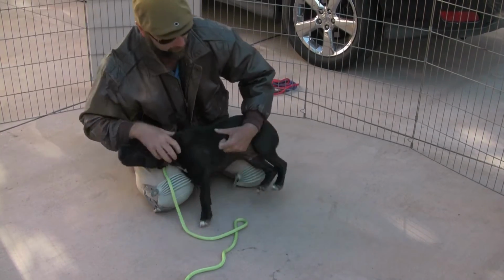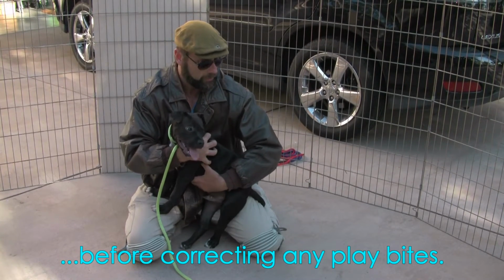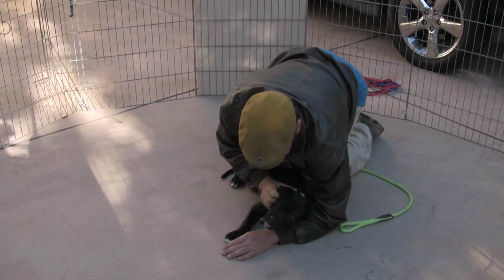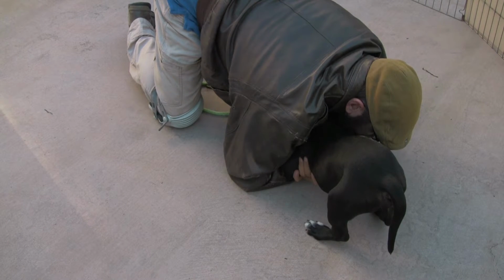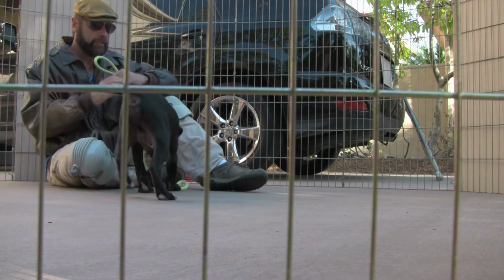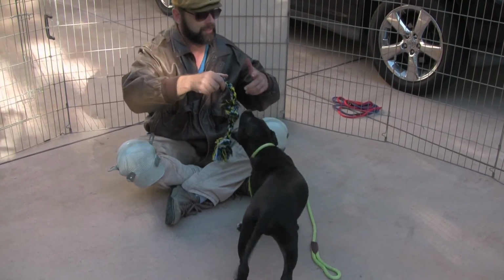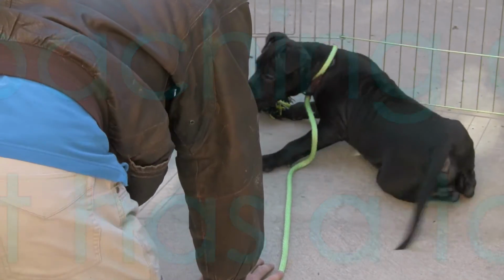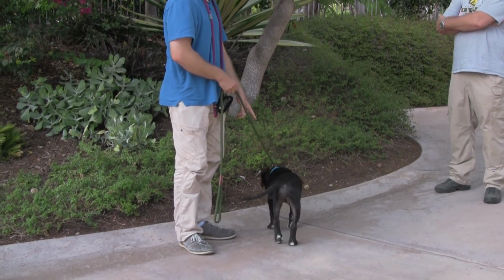Otto's first visit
Passion for Pitties brought by 4-month-old Otto, straight from the shelter and scheduled to be euthanized that day due to 'aggressive' behavior, for an assessment and workup C-U style.